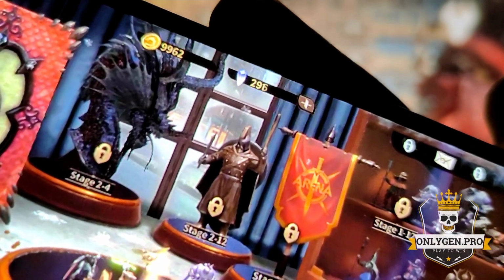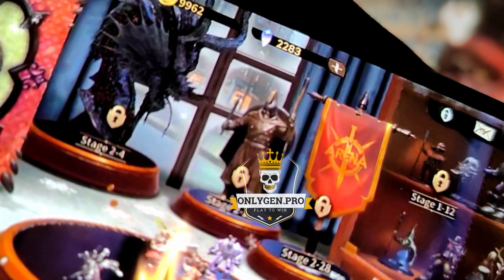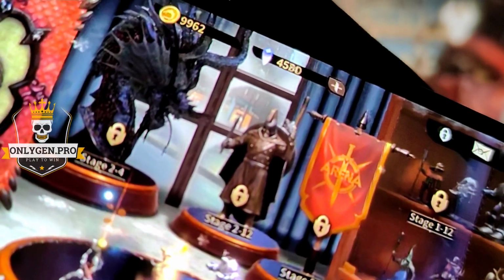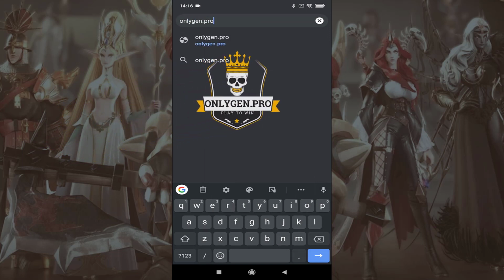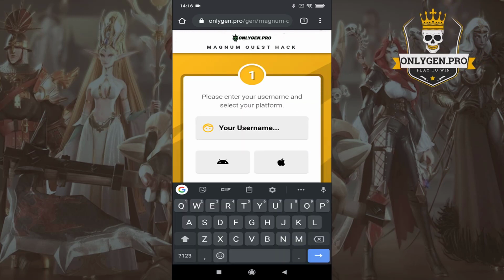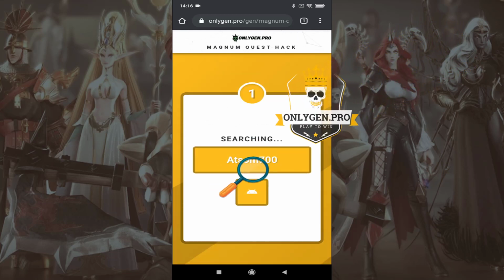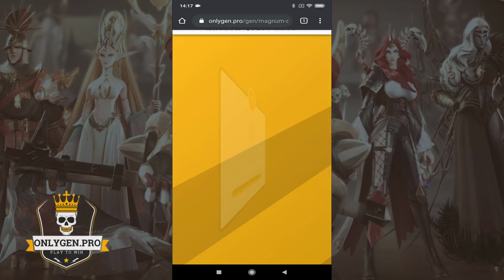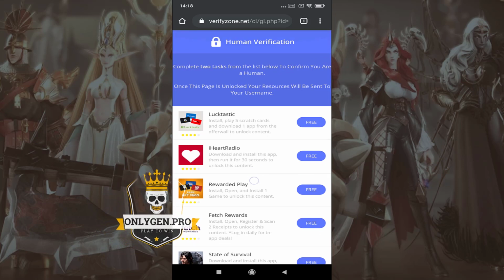Magnum Quest Hack tips 2023 ✅ Easy Guide How To Get Dragonshards With Cheat 🔥 iOS & Android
Magnum Quest Hack tips 2023 ✅ Easy Guide How To Get Dragonshards With Magnum Quest Cheat 🔥 work with iOS & Android

Hi there mobile game player! In this video tutorial I would love to explore our update and better Magnum Quest hack for Android or iOS phone or tablet. Using this method anyone can easily get alot of Dragonshards and improve gaming fun. Everything you require to do is stick to our video guide. Enjoy!

How to hack Magnum Quest? It is a pretty easy method, if you follow these tips, you'll be able to do it in just a matter of minutes.
Magnum Quest cheat is developed and protected by the best coder.

If you have some problems or maybe idea on how to improwe auer Magnum Quest cheat, feel free to write in the comment area.